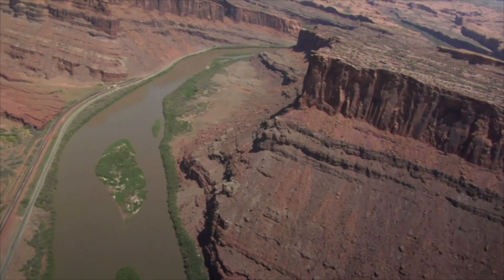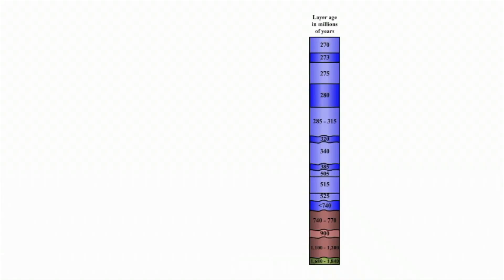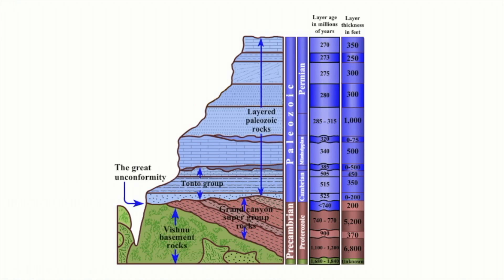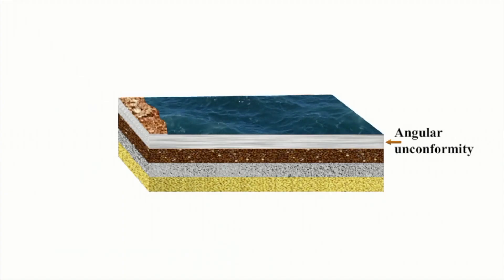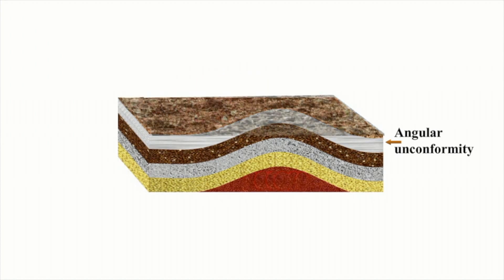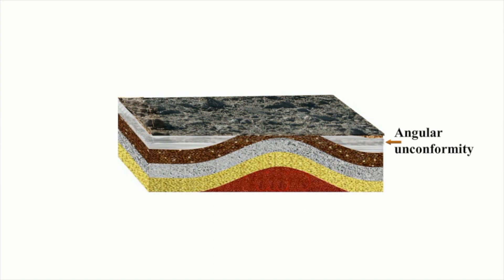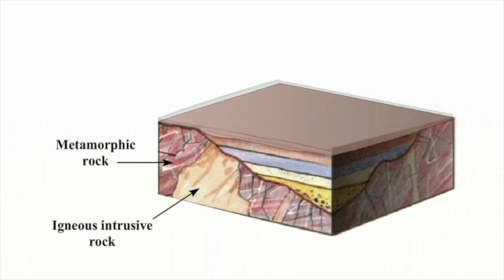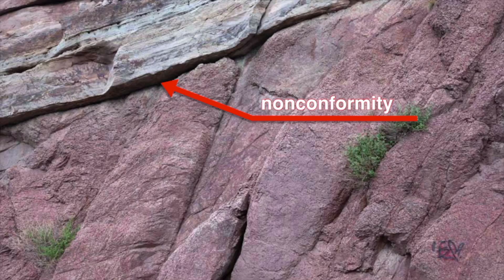What are Unconformities (or Unconformity) - More Science on Harmony Square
An unconformity is a buried erosional or non-depositional surface separating two rock masses or strata of different ages, indicating that sediment deposition was not continuous.

In this video students will learn about unconformities and how they help geologists to discover episodes of volcanism, uplift, erosion and deposition that provide evidence for plate tectonics during Earth’s history. Through video and graphic animation students will learn to identify unconformities and come to understand how they form.

In general, the older layer was exposed to erosion for an interval of time before deposition of the younger, but the term is used to describe any break in the sedimentary geologic record. The significance of angular unconformity was shown by James Hutton, who found examples of Hutton's Unconformity at Jedburgh in 1787 and at Siccar Point in 1788.

The rocks above an unconformity are younger than the rocks beneath (unless the sequence has been overturned). An unconformity represents time during which no sediments were preserved in a region. The local record for that time interval is missing and geologists must use other clues to discover that part of the geologic history of that area. The interval of geologic time not represented is called a hiatus. It is a kind of relative dating.

A disconformity is an unconformity between parallel layers of sedimentary rocks which represents a period of erosion or non-deposition. Disconformities are marked by features of subaerial erosion. This type of erosion can leave channels and paleosols in the rock record. A paraconformity is a type of disconformity in which the separation is a simple bedding plane with no obvious buried erosional surface.

A nonconformity exists between sedimentary rocks and metamorphic or igneous rocks when the sedimentary rock lies above and was deposited on the pre-existing and eroded metamorphic or igneous rock. Namely, if the rock below the break is igneous or has lost its bedding due to metamorphism, the plane of juncture is a nonconformity.

An angular unconformity is an unconformity where horizontally parallel strata of sedimentary rock are deposited on tilted and eroded layers, producing an angular discordance with the overlying horizontal layers. The whole sequence may later be deformed and tilted by further orogenic activity. A typical case history is presented by the paleotectonic evolution of the Briançonnais realm (Swiss and French Prealps) during the Jurassic.

A paraconformity is a type of unconformity in which strata are parallel; there is no apparent erosion and the unconformity surface resembles a simple bedding plane. It is also called nondepositional unconformity or pseudoconformity. Short paraconformities are called diastems.

Buttress unconformity
A buttress unconformity occurs when younger bedding is deposited against older strata thus influencing its bedding structure.

Blended unconformity
A blended unconformity is a type of disconformity or nonconformity with no distinct separation plane or contact, sometimes consisting of soils, paleosols, or beds of pebbles derived from the underlying rock.